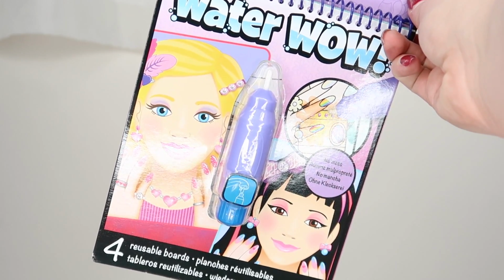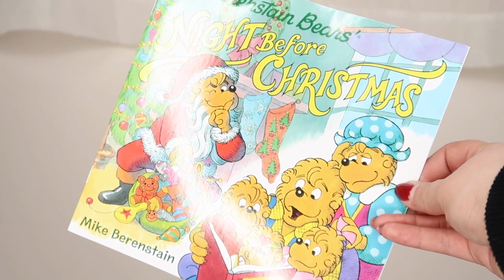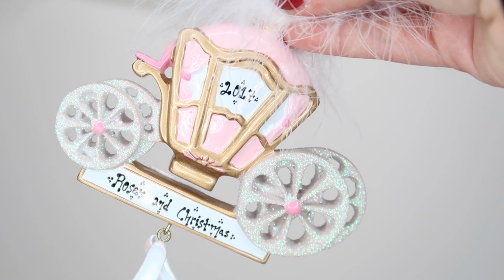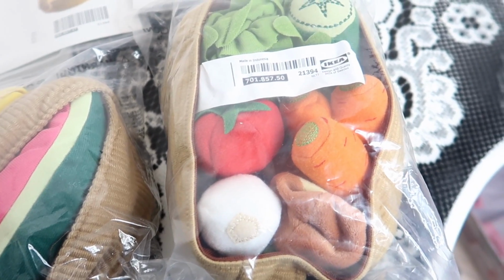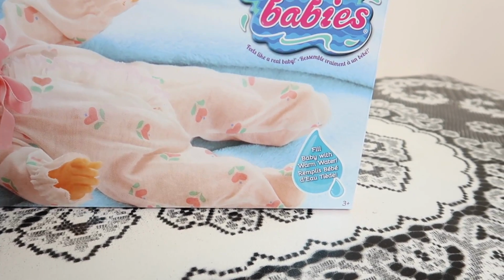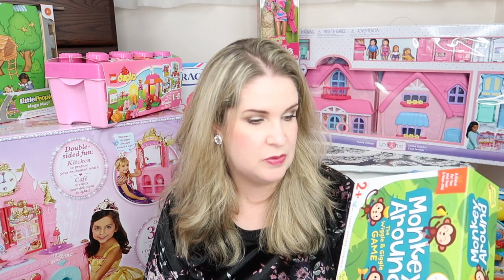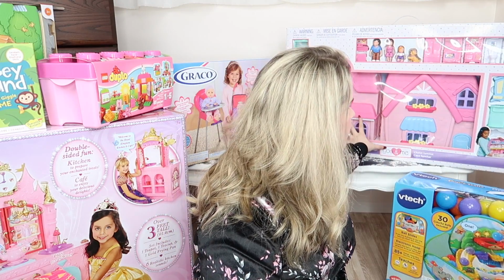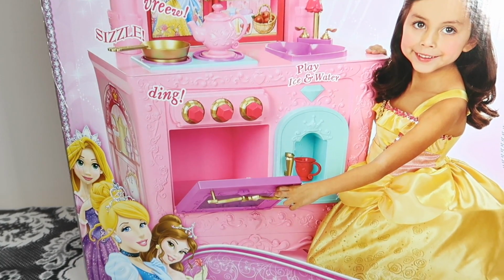What I Got My Toddler For Christmas! | 2017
Today I share with you what we got my 16 month old for Christmas! Some of the gifts are from relatives and for my nephew. I have also decided, since filming this video, that some gifts will be put away until her second birthday.

What’s on my nails: GellyFit Autumn

Camera I use for filming:
Lighting: Box lighting from eBay and Diva Ring Light
Tripod: Homemade using a lamp stand and camera attachment